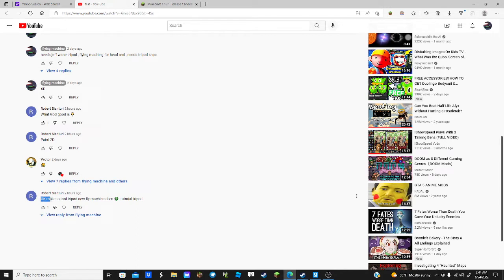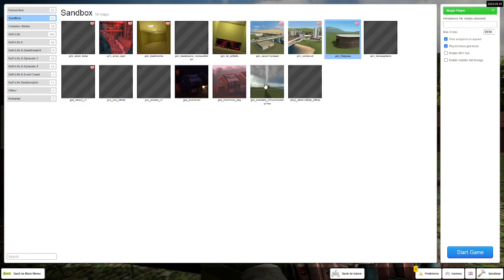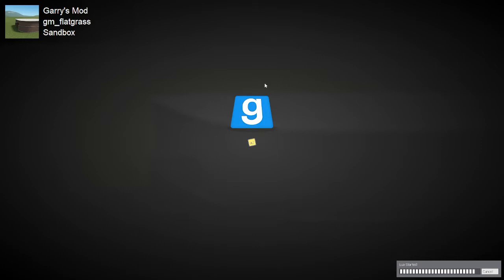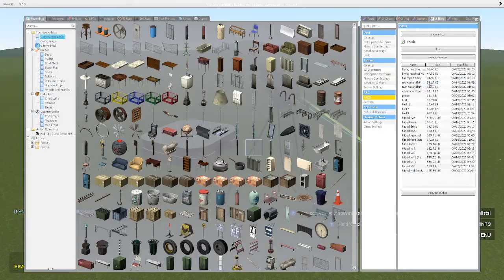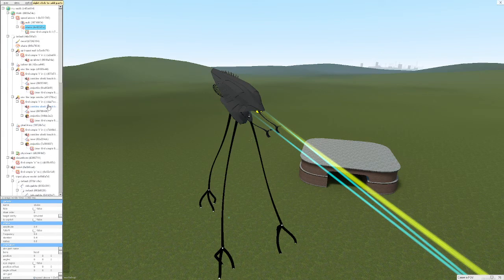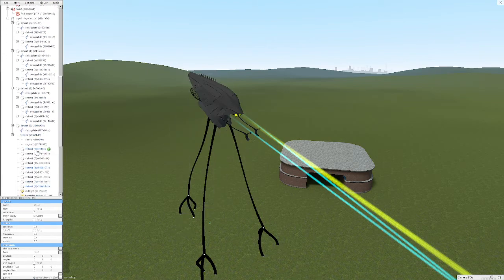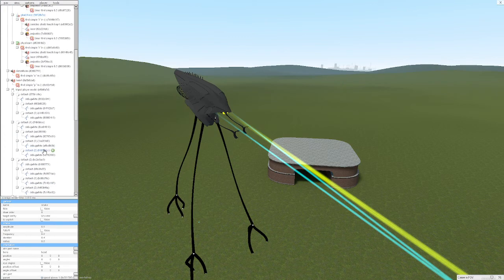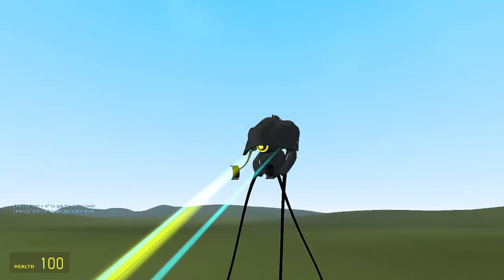tutorial how to make a tripod